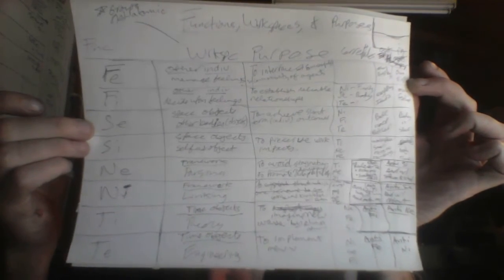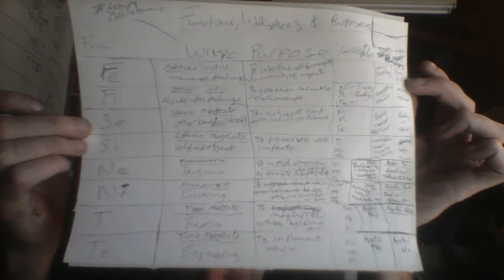Ne anti-Te applied outwardly, anti-Si applied to self. All 8 Functions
In this video, Host Eric discusses how each of the 8 functions expresses both outwardly and inwardly, and he then breaks down a notion that each function is "anti" another function, but that it's a different one, depending on whether it's expressing outwardly or inwardly.